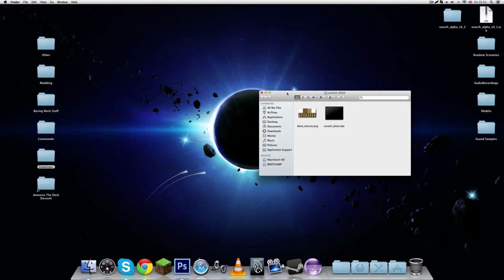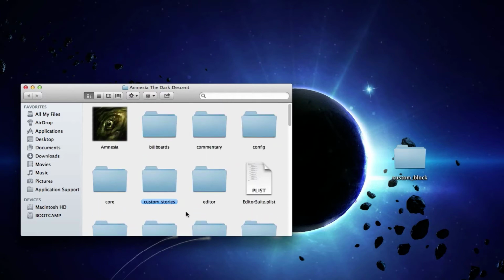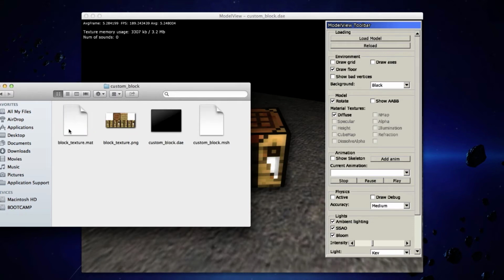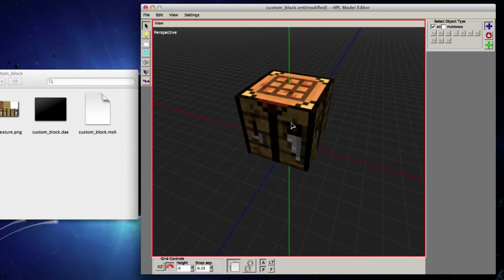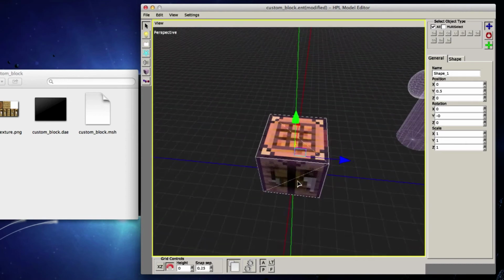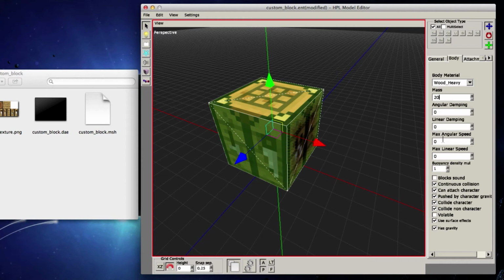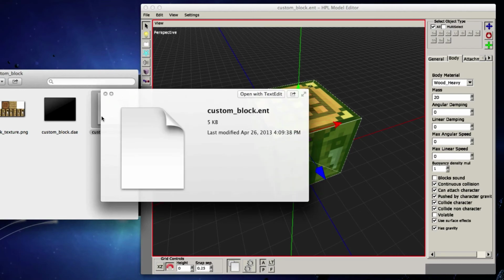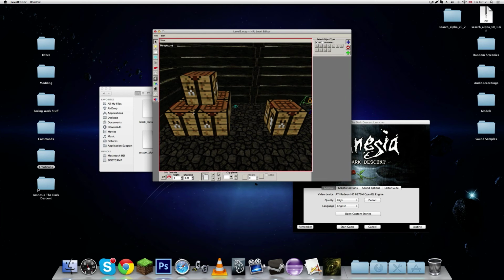[Tutorial] Amnesia - Creating Custom Entities (From Models) [HD]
At last, here's a video introducing you to the Model Editor, and what you can do with it. I do not show how to actually make the model itself, as that is a completely different process. If you want to know what software to use, I recommend Maya 2011 (with openCOLLADA as the exporter). Supposedly you can use Blender, but I have never gotten it to work. Have a great day!

I don't tweet that much, but if you'd like to follow meh ➤

If you liked the tutorial, I would really appreciate a like :3
It feels good to know, ya know? Thanks anyway!